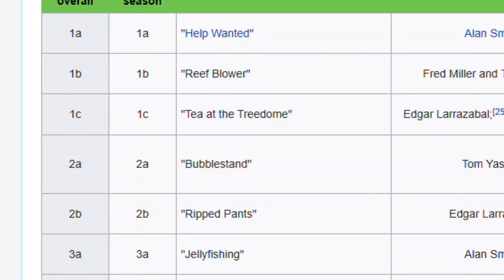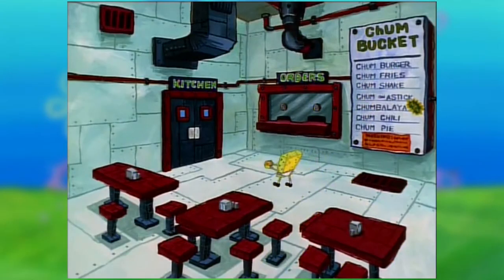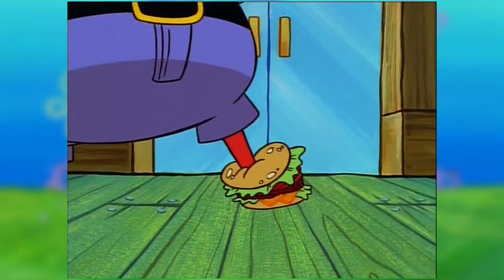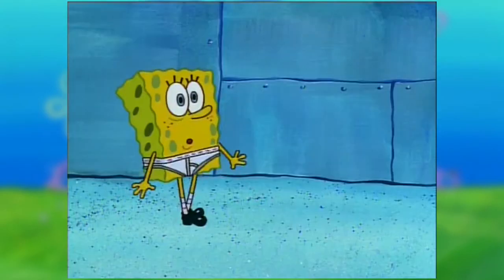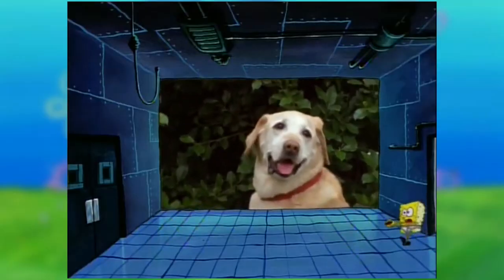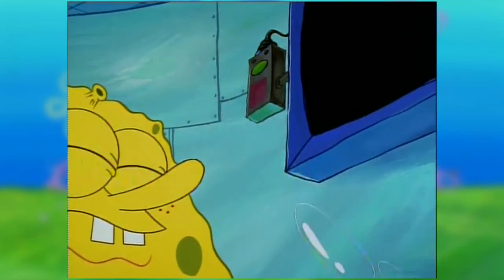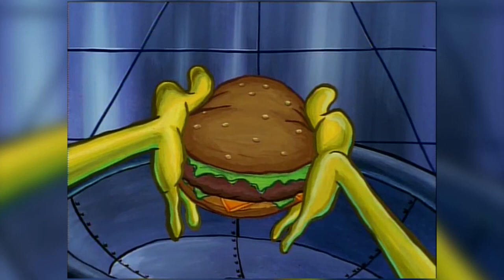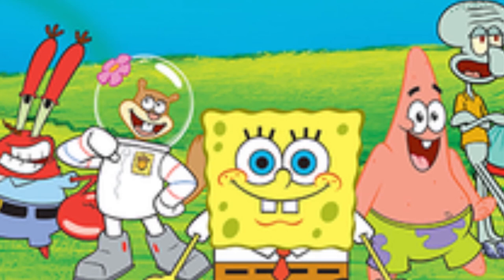Plankton! | SpongeBob Episode 7; I Went to College! - SpongeyMikey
Every series needs a main antagonist, so let's watch Episode 7, Plankton! and see how well he was introduced.

Music Used (all from YouTube Music Library):
Subway Dreams by Dan Henig
Relaxer by The Grand Affair
Fly High by Jeremy Black

No footage or images from the media is owned by me.